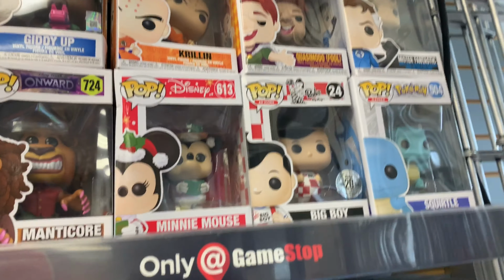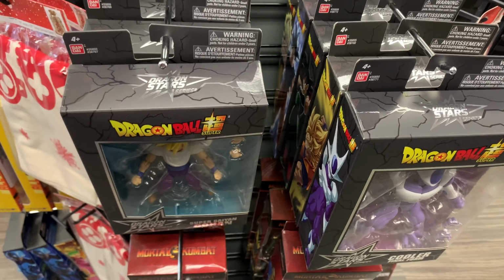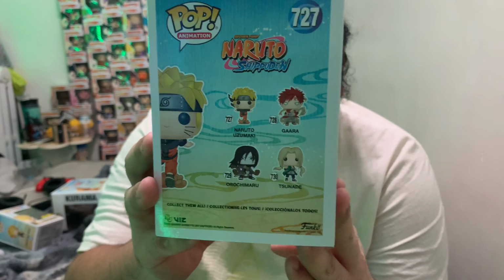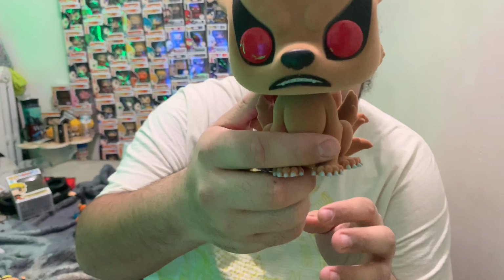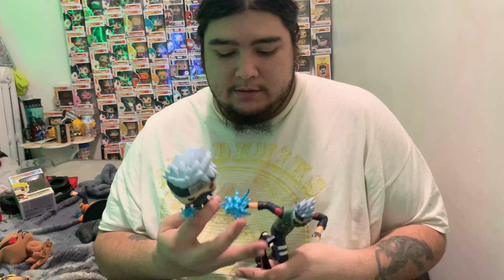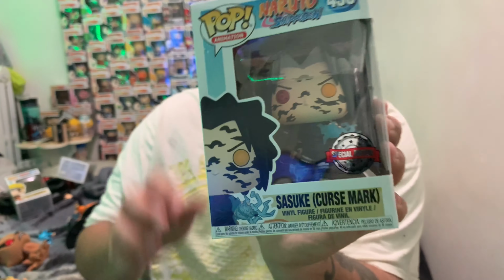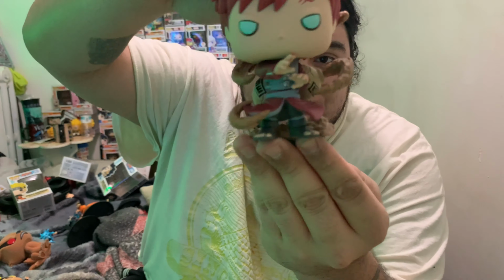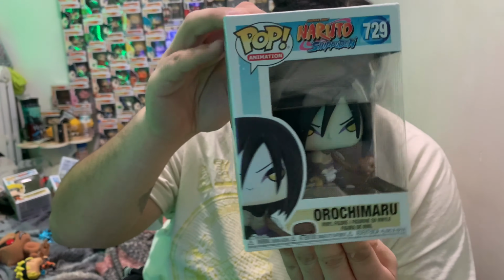Unboxing All of my Naruto Funko Pops New ones As Well!!!!